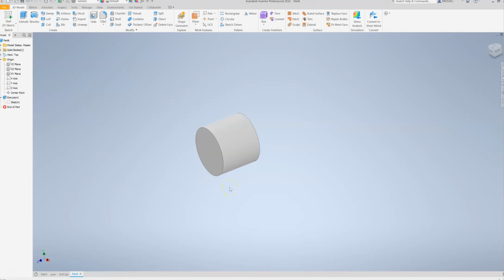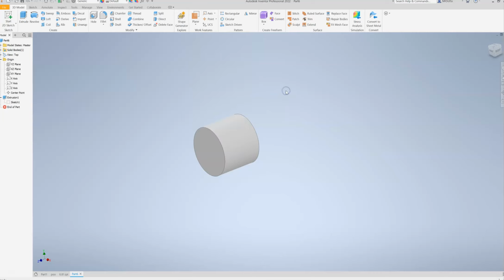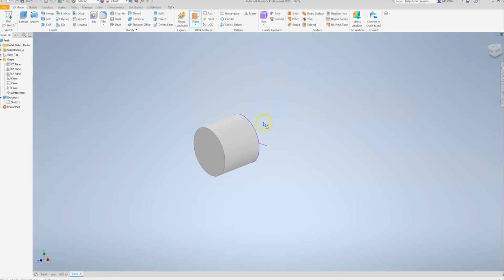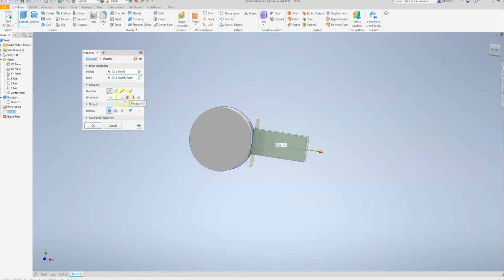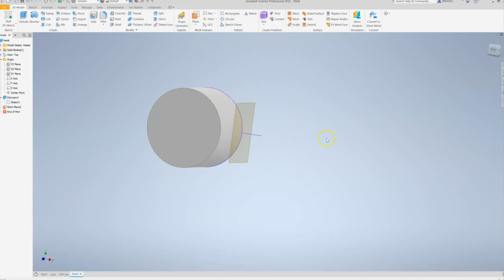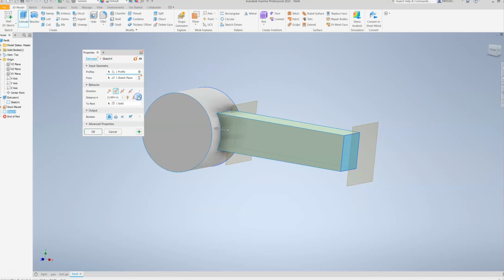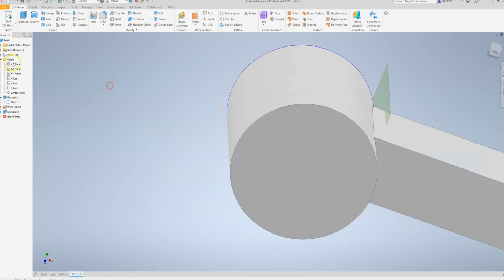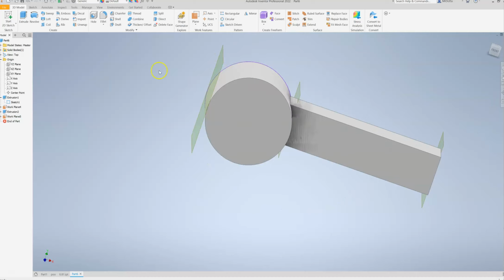Planes in Inventor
Discover how to up your game in Inventor, through the use of planes!  Planes allow for sketches to be drawn virtually anywhere.  Especially useful when you need a sketch on a tricky surface, like a cylinder, or a certain distance away from a feature.